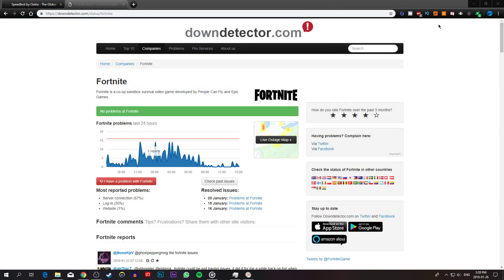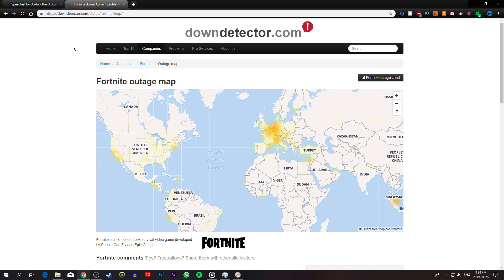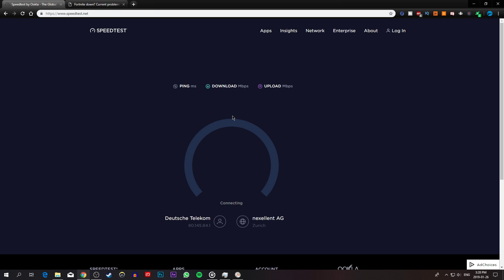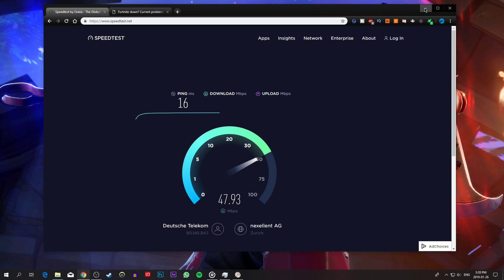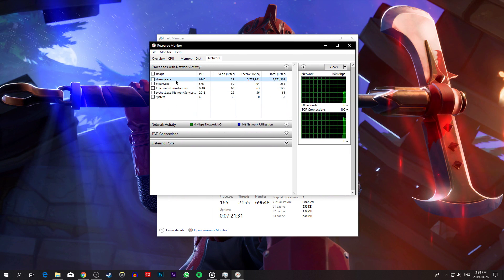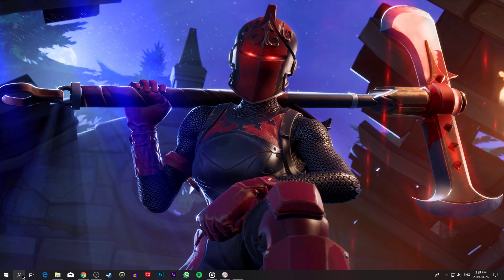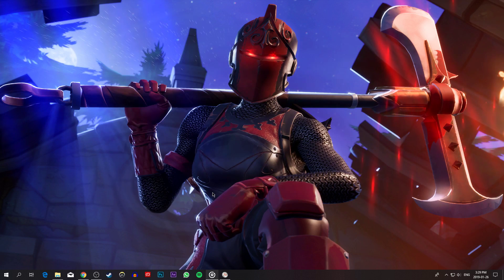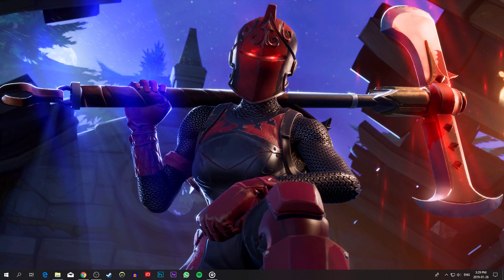Fortnite - How to Fix Network Connection Lost Error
A short tutorial on how to fix the "Network Connection Lost" error message in Fortnite.